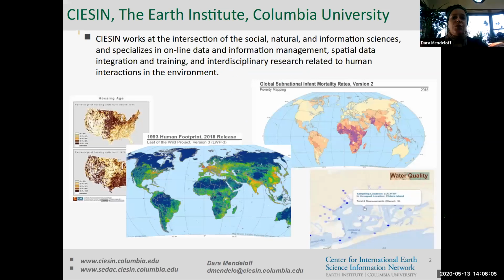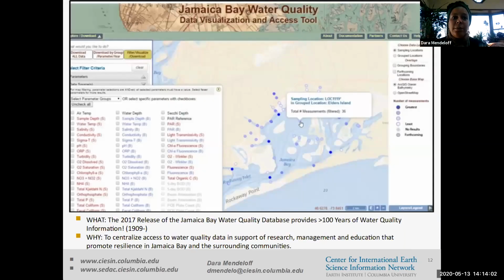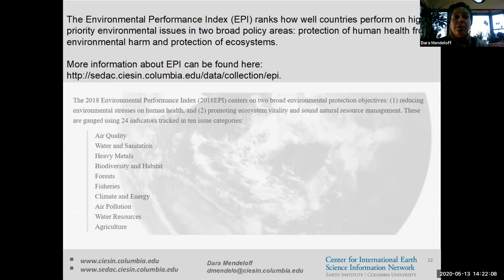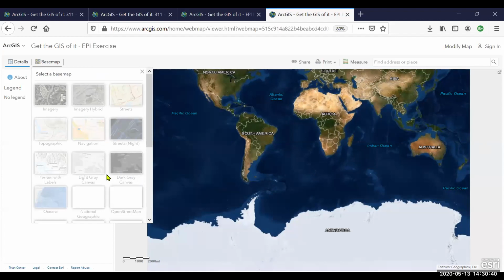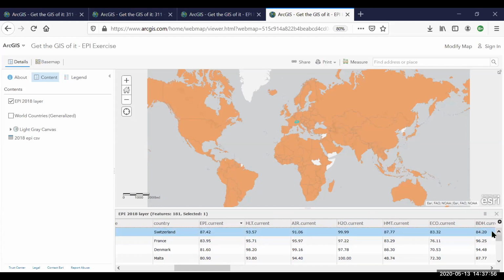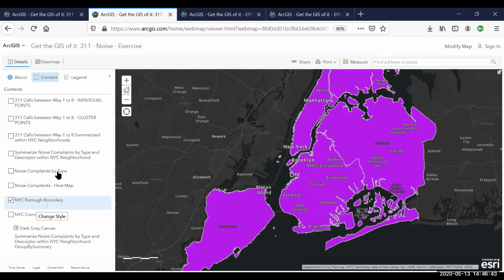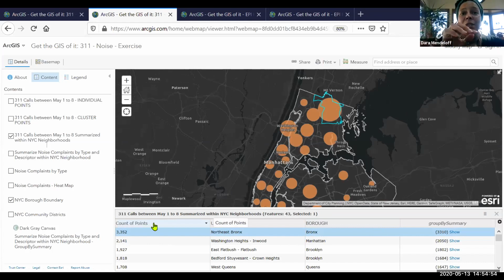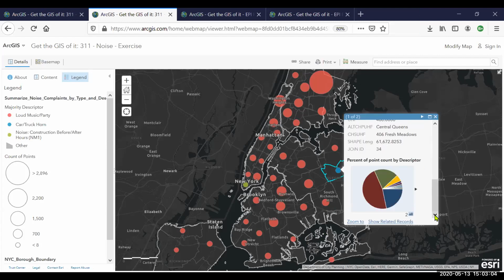Get the GIS of It (Grades 10-12)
Learn the basics of GIS (Geographic Information Systems), work with ArcGIS Online for interacting with maps and exploring social and environmental processes. GIS specialist Dara will teach students about applications that GIS can be used for, to identify patterns on a map, to analyze data and maps for addressing real world problems and telling stories.

Presenter: Dara Mendeloff, Geographic Information Specialist, Center for International Earth Science Information Network